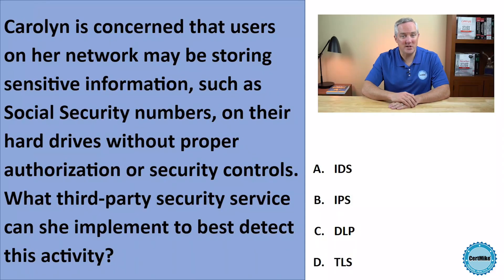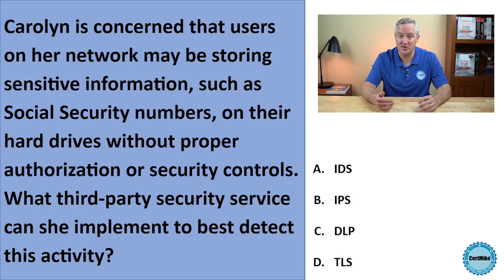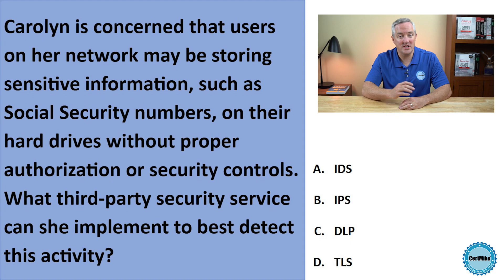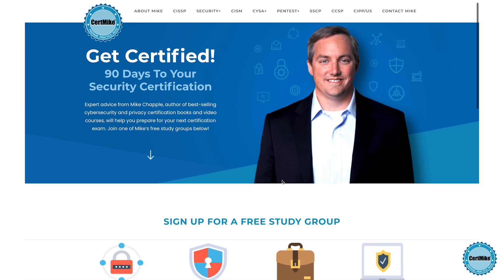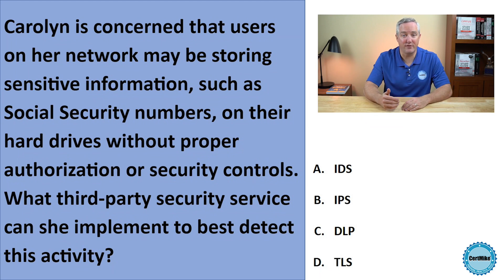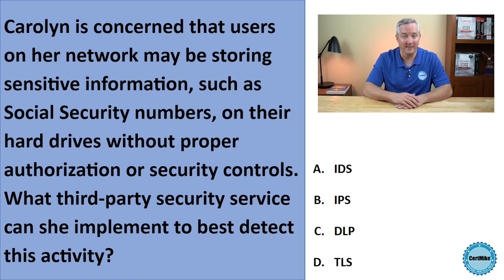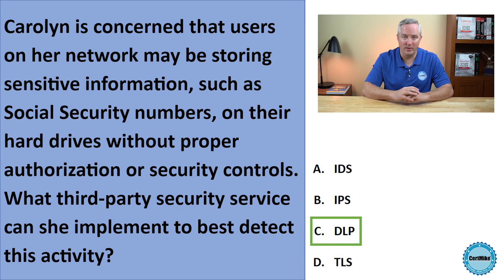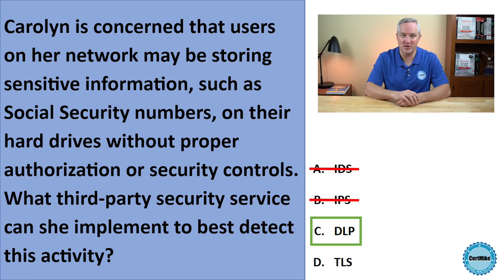CertMike Practice Test Question 12/06/2022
This week's practice test question is about security technologies.  Give it a try and then visit CertMike.com to join one of our free security certification study groups!